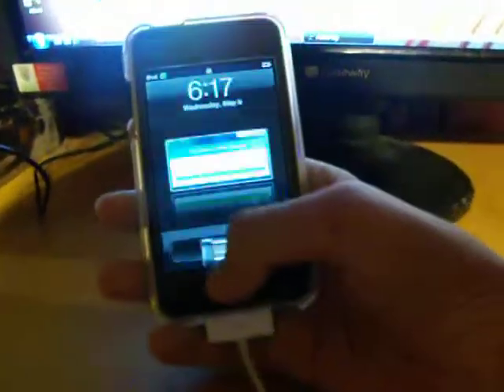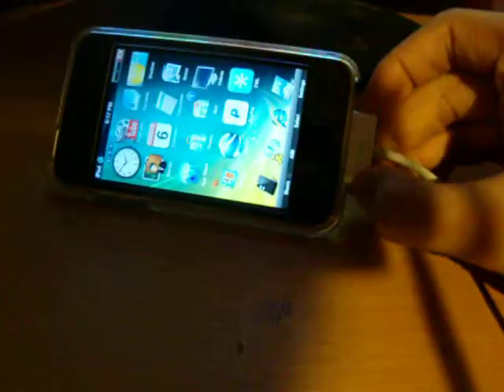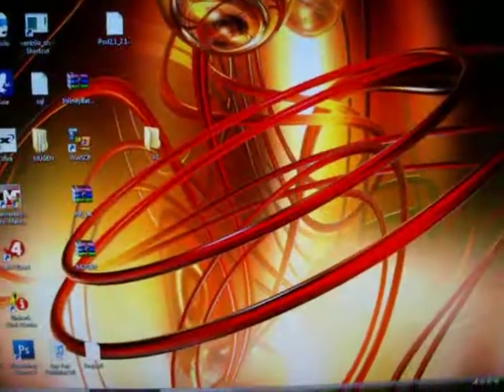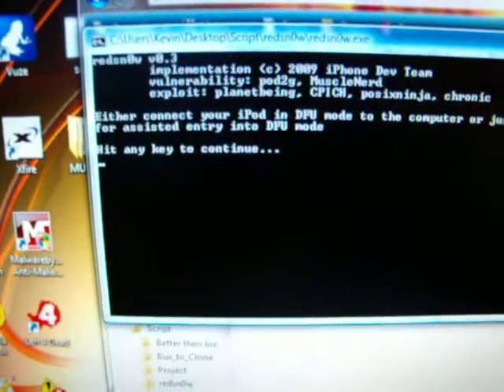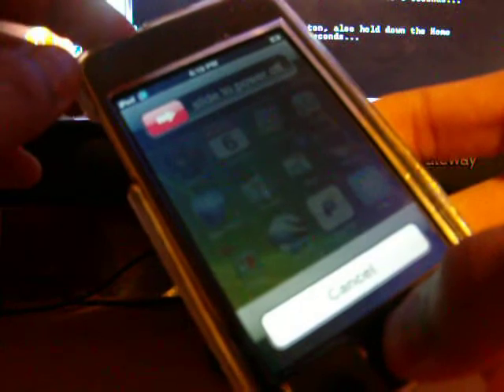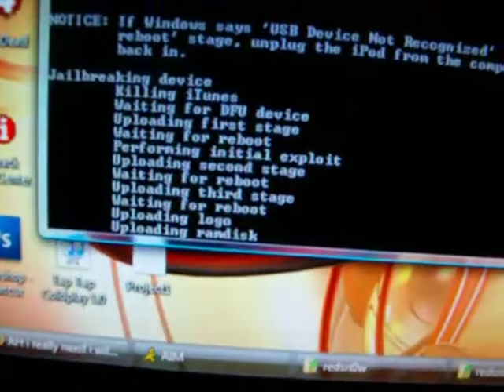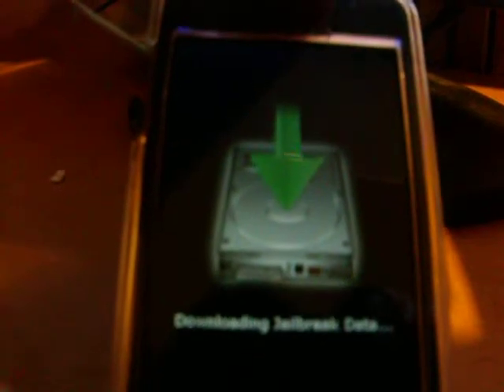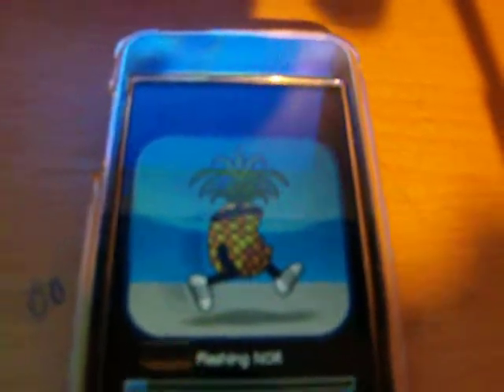Howto: Jailbreak a Ipod touch 2nd generation .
Learn how to Jail Break a Ipod Itouch 2nd Generation.
Only good for 2.2.1 firmware.

Question & Answer !
Q: Does this screw my itouch ?
A: No, if it does.. You can restore it.

Q: What can i get out of it?
A: Free apps/themes and many more.

Q:Does this void my warrently?
A:Yes it does, but you can restore it and it becomes back new !  Like .. nothing ever happened .

Q: Is it illegal?
A: I heard it is. If you get caught .. YOU ARE THE FIRST IN HISTORY !

Q: I GOT CAUGHT , HELP !
A: Restore it . Run away .

Q: Does this work for ipod touch 1st and 3rd generation ?
A: I do not think so..